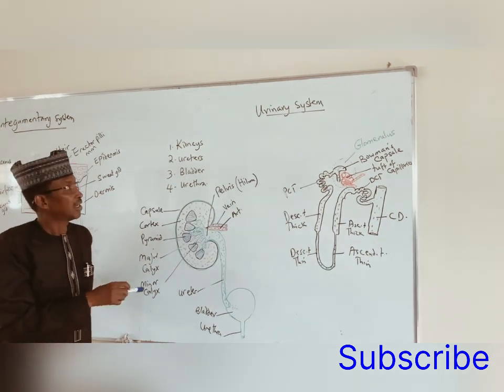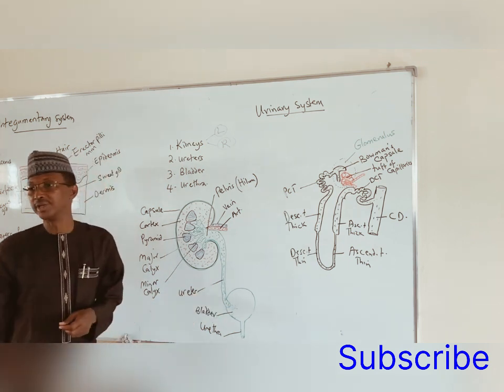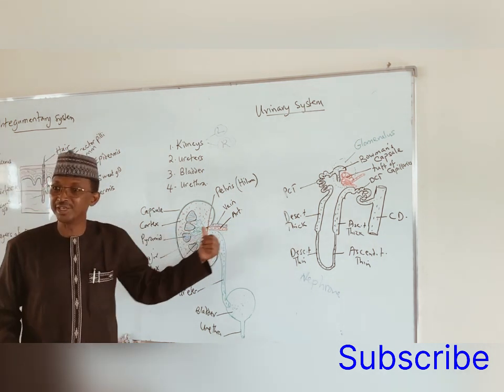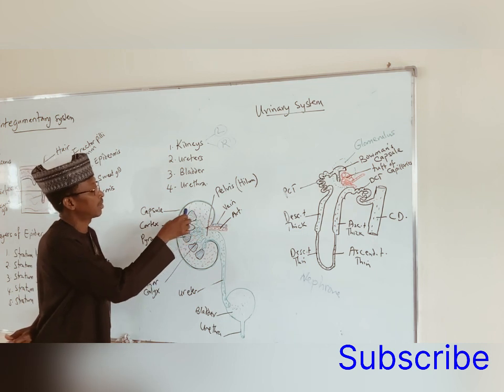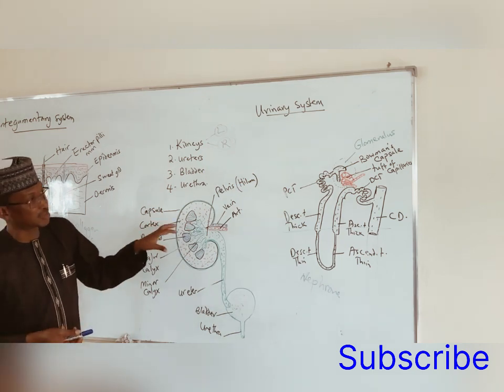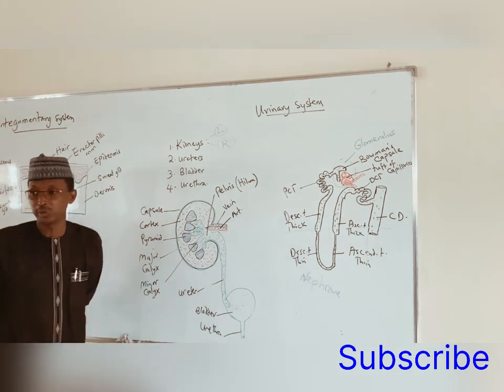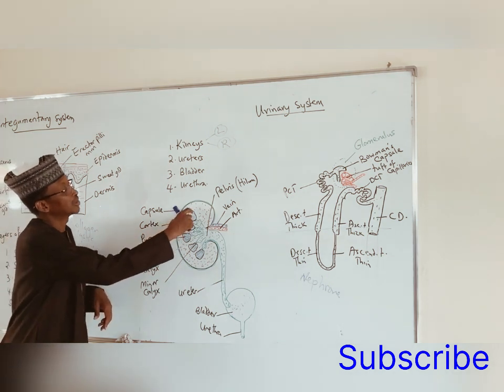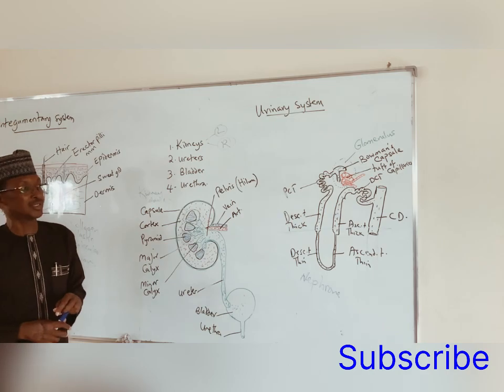Histology of the urinary system: The Kidney